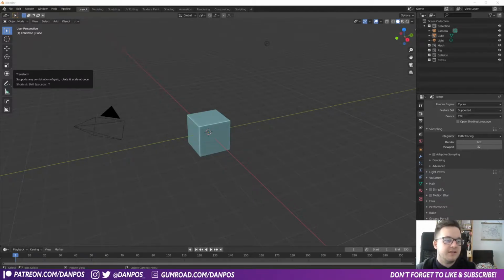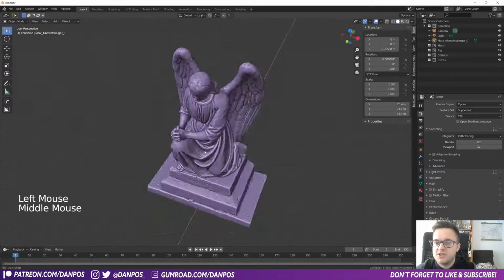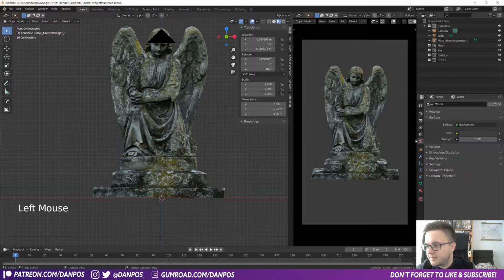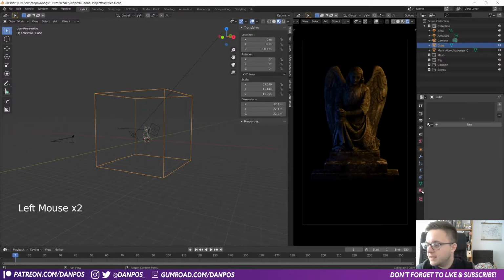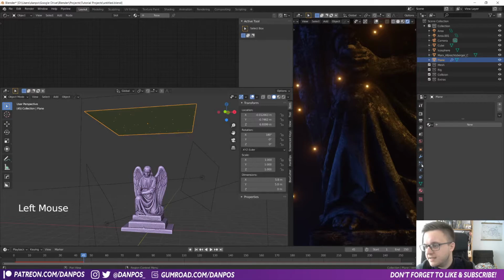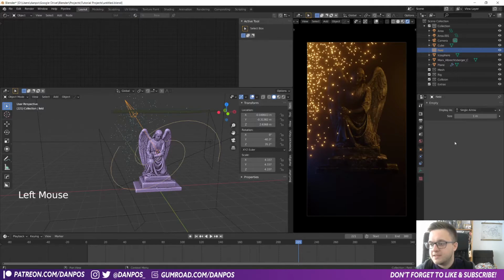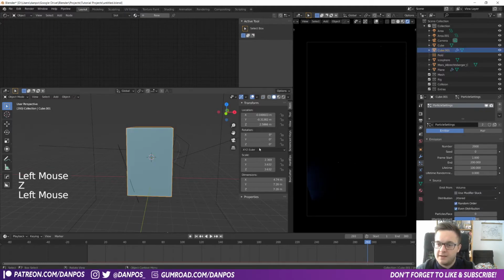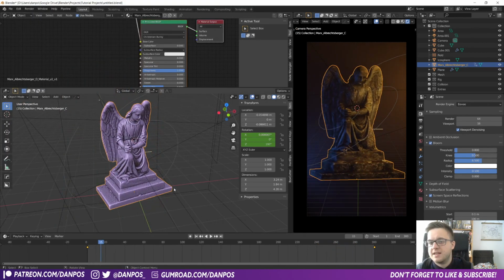Blender Lighting Tutorial: Practice Lighting Blender Scenes With Free Sketchfab Models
🚨 Wishlist Revolocity on Steam! 🚨 In this Blender Lighting tutorial I will show you can get access to free Sketchfab models and then practice your blender lighting skills and even throw in some nice particle effects for good measure!